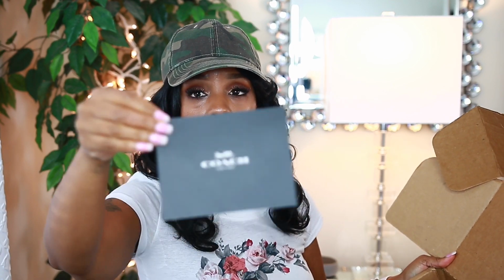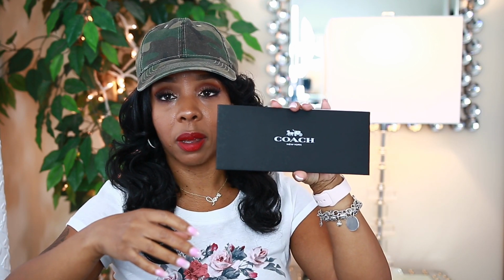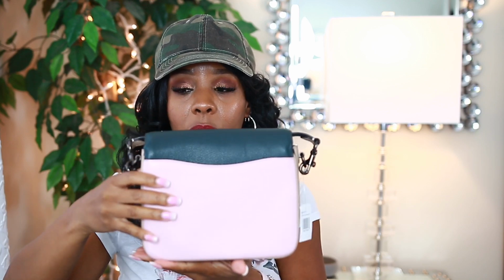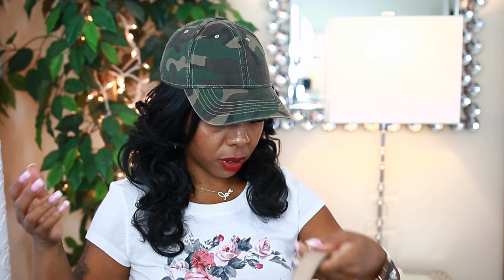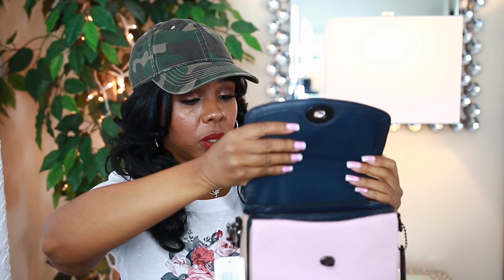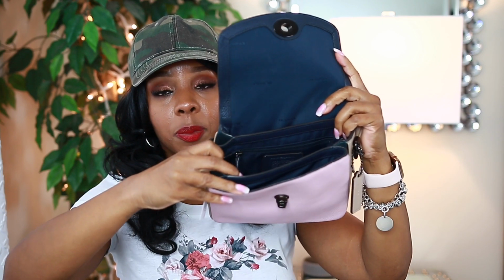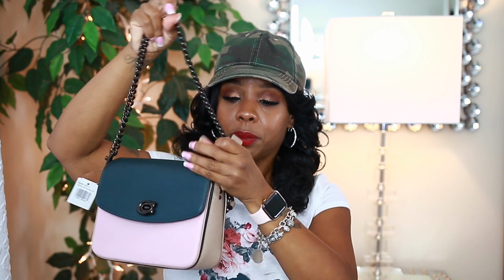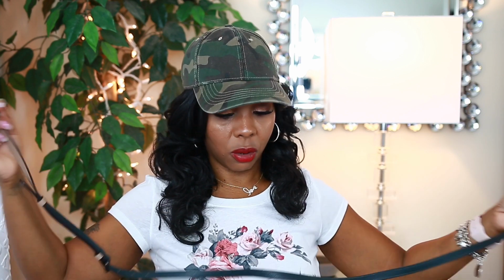MY NEW COACH CASSIE 19!!!!!!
🖤LINK TO PURCHASE BAG🖤
Coach Cassie 19

I HAVE SOME EXCITING NEWS I HAVE A AMAZON STORE!

In today's video I brought myself a Coach Cassie 19. I end up returning the bag because it was used and it also had a weird smell. But I will say I do love the Cassie 19 it a perfect crossbody and everyday type of bag..PLEASE DON'T FORGET TO SUBSCRIBE, COMMENT, LIKE AND SHARE BECAUSE IT REALLY HELPS OUT MY CHANNEL 👍🏽

Hello Everyone!  My name is Tamika, but I'm known as Miss.Tamika here on Youtube. On my channel you can find all things Beauty, Vlogs, Cooking videos, product review and some tech videos too.

Miss. Tamika

XOXOX0